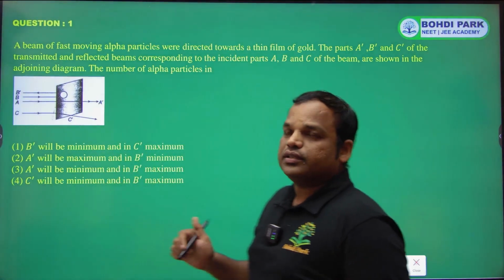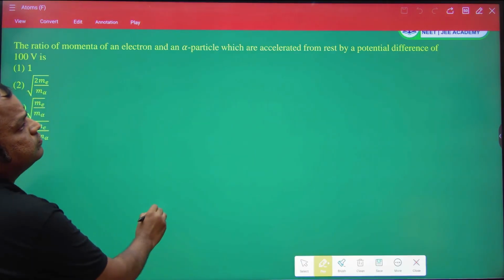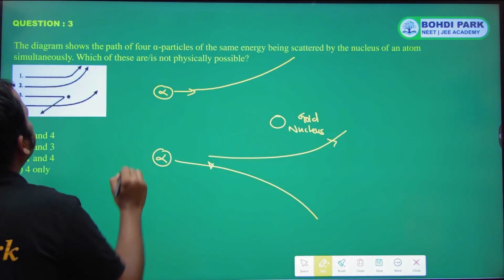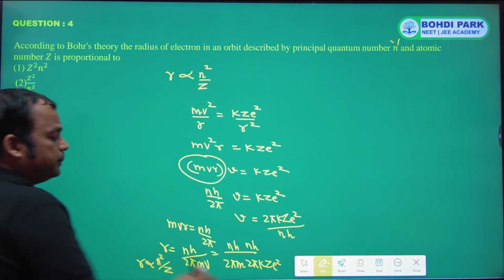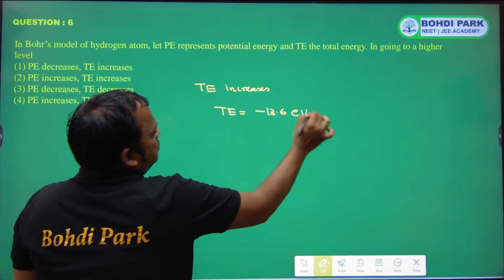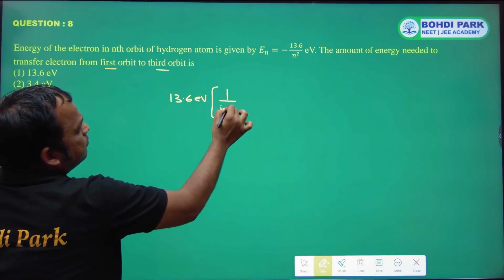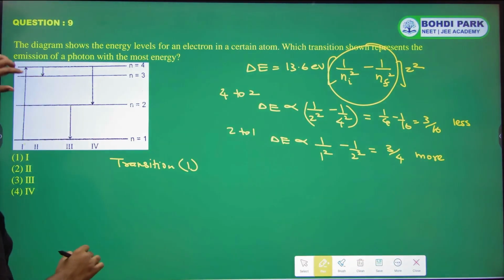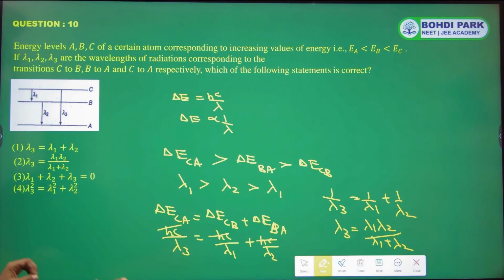🔥 Day 13 | Atoms – 10 MCQs | Formula Force | NEET Physics Daily Drill